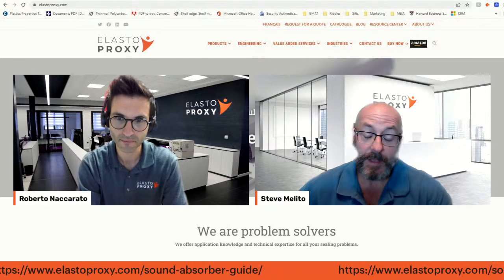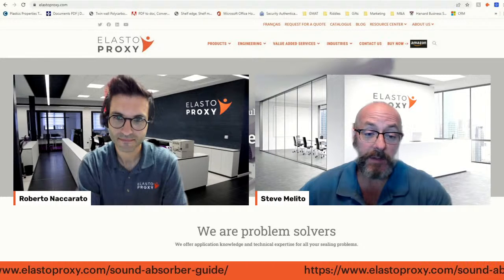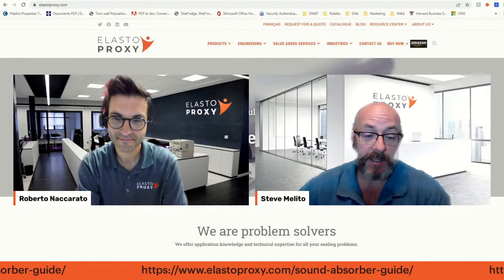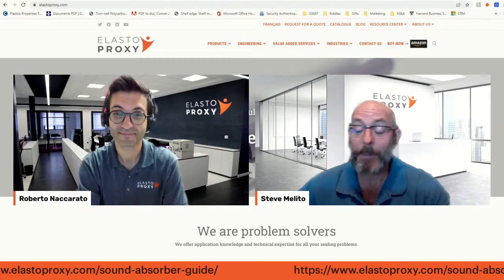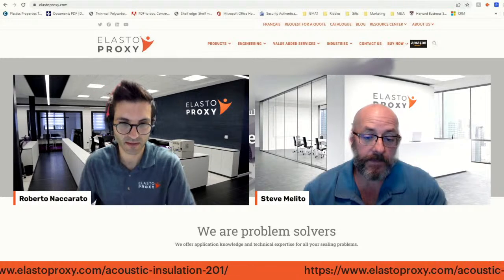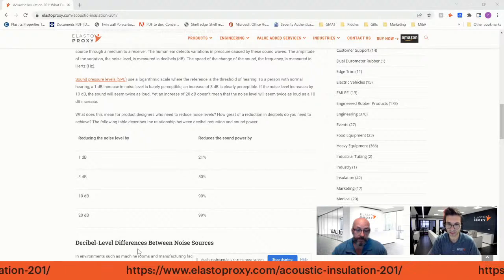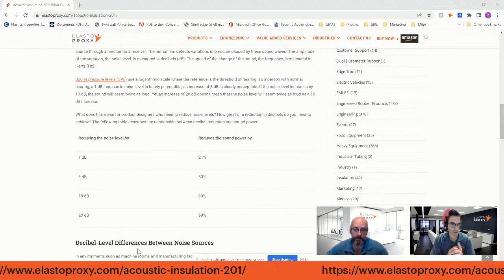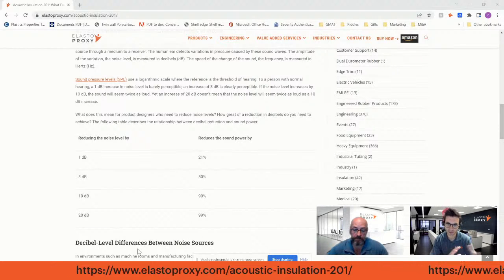Sound Absorber Guide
Sound absorbers work by absorbing sounds instead of blocking or damping them.  Rob and Steve dive into some examples and details on how they work and what to keep an "ear" out for...